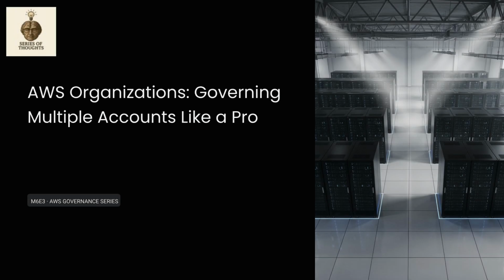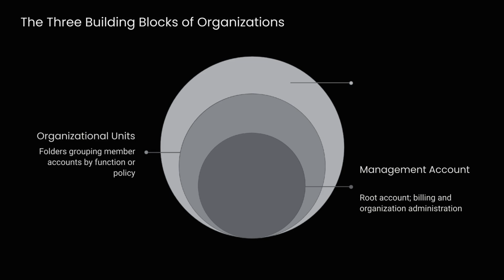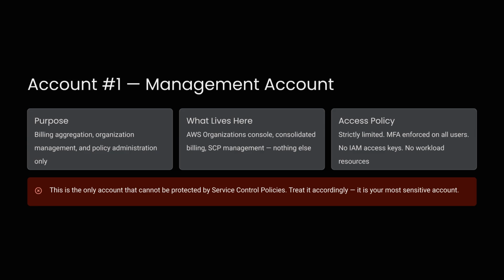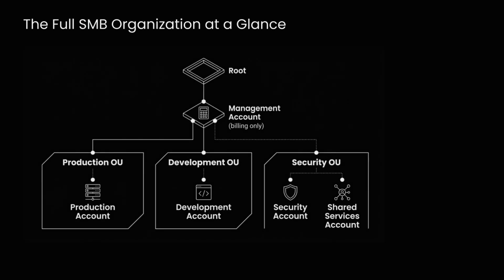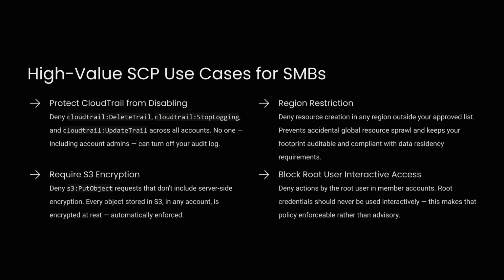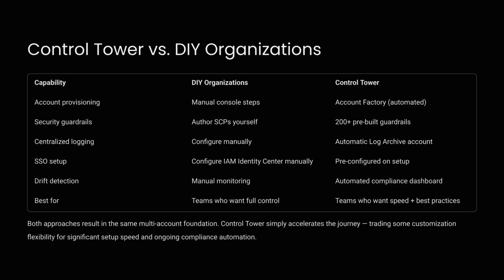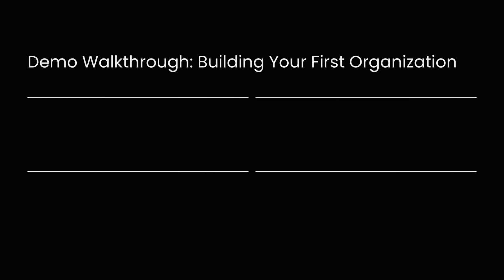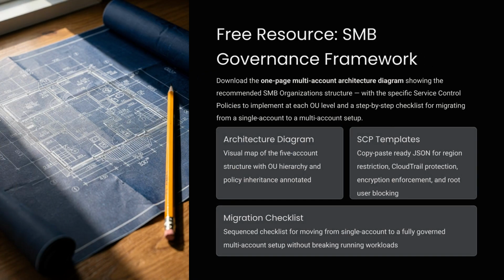The Wrong Way to Setup AWS: Why You Need Multi-Account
Running everything in one AWS account feels simple…

Until one mistake takes everything down.

A misconfigured policy.
A runaway script.
An accidental delete command.

And suddenly—your entire environment is affected.

In this episode, you’ll learn how to use AWS Organizations to separate, secure, and scale your infrastructure using a multi-account architecture—the same model used by enterprise teams.

Why a single-account setup is risky (and how to fix it)
The concept of blast radius and why it matters
What AWS Organizations actually does:
🏢 Create and manage multiple accounts
🛡️ Apply security guardrails across all accounts
💰 Consolidate billing into one invoice
The 3 core building blocks:
Management Account
Organizational Units (OUs)
Member Accounts
A recommended multi-account structure for SMBs:
Production
Development
Security
Shared Services
How Service Control Policies (SCPs) enforce rules—even over admins
How to use IAM Identity Center for single sign-on across accounts

Moving to multi-account architecture gives you:

🔒 Security isolation (mistakes stay contained)
⚙️ Governance at scale (policies applied everywhere instantly)
💸 Better cost visibility & savings (consolidated billing)
🚀 Faster development without risking production

As highlighted in the module, AWS Organizations creates hard boundaries between workloads, so one issue can’t cascade across your entire environment.

Your first AWS Organization
A dedicated Development account
A simple OU structure
A basic SCP guardrail (like region restrictions)
Centralized access using Identity Center

This isn’t just about structure—it’s about control.

Without Organizations:

Everything is connected
Risk is shared
Governance is manual

With Organizations:

Everything is isolated
Risk is contained
Governance is automatic

Part of the AWS series focused on real-world implementation—not theory.

If you want to scale AWS the right way:
💬 Comment how many AWS accounts you’re currently using

Setting up AWS the right way is crucial for any organization, especially when it comes to security, cost, and scalability. In this video, we'll explore the common pitfalls of setting up AWS and why a multi-account approach is essential for a robust and scalable cloud strategy. By using AWS Organizations, you can establish a well-structured hierarchy that promotes cloud governance, simplifies account management, and enhances cloud security. This approach is particularly important for enterprise cloud deployments, where cloud cost and cloud scaling are significant concerns. By consolidating accounts and implementing best practices, you can ensure a secure, efficient, and cost-effective cloud setup. Whether you're looking to improve your AWS setup, structure, or tips for better cloud management, this video will provide valuable insights into the importance of a multi-account approach and how it can benefit your organization. Learn how to avoid common mistakes and establish a solid foundation for your cloud infrastructure, enabling you to focus on cloud strategy and growth.

0:00 The Governance Layer for AWS Accounts
0:58 Core Components of AWS Organizations
2:19 The Recommended Five Account Blueprint
4:48 Enforcing Rules with Service Control Policies
6:50 Automating Governance with Control Tower